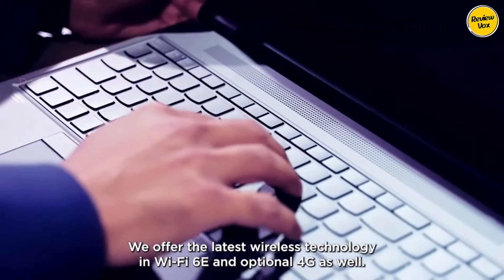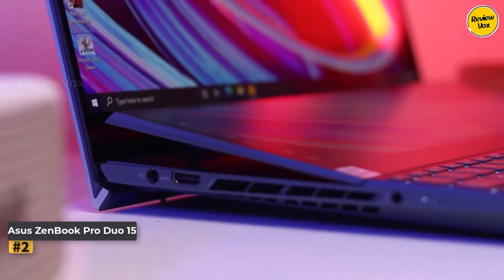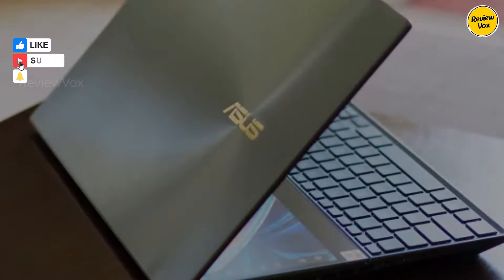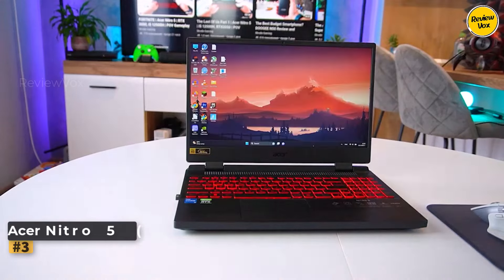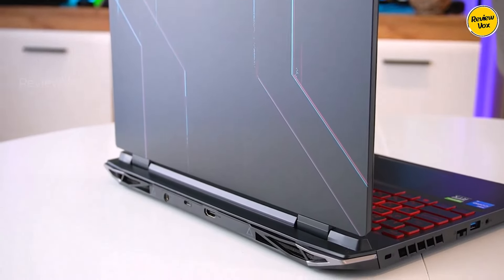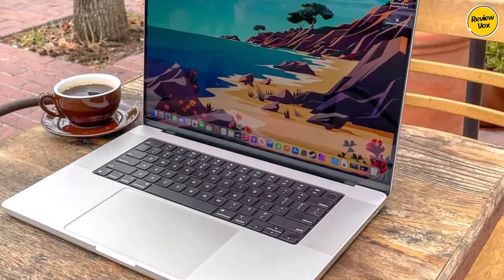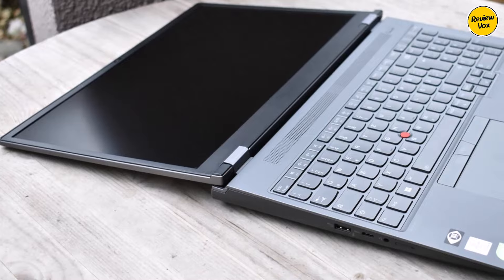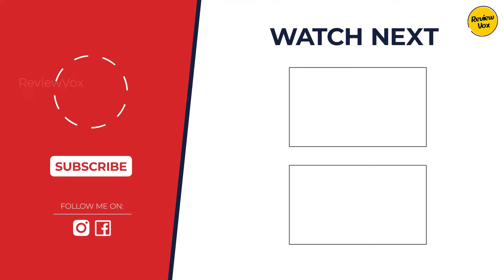BEST Trading Laptops of 2024 (Ultimate Guide)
Mac vs. PC for Trading? We Reveal the BEST Laptops for Every Trader (2024 Review)

Timestamps:
00:00 Intro
0:24 Dell XPS 15
1:17 Asus ZenBook Pro Duo 15
2:31 Acer Nitro 5 (2022)
3:31 Apple MacBook Pro 16"
4:23 Lenovo ThinkPad P16

Ready to rule the market? In this video, we unveil the TOP 5 Trading Laptops of 2024! Whether you're a seasoned investor or a day trading newbie, we've got you covered. We explore powerful machines for multitasking, lightning-fast analysis, and flawless chart reading. We also consider portability, budget, and operating system preferences (Mac vs. PC) to find the perfect fit!